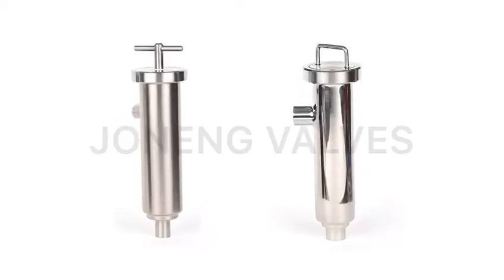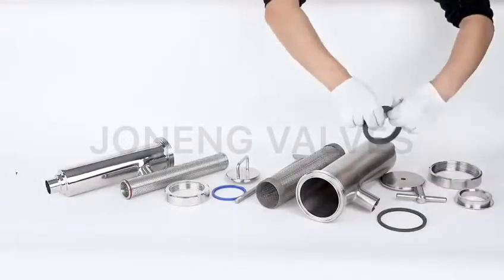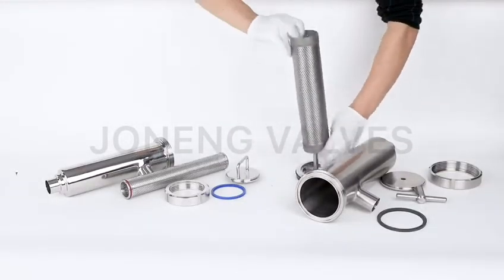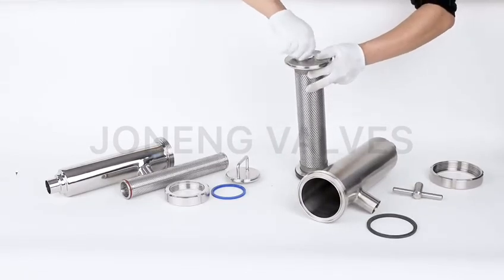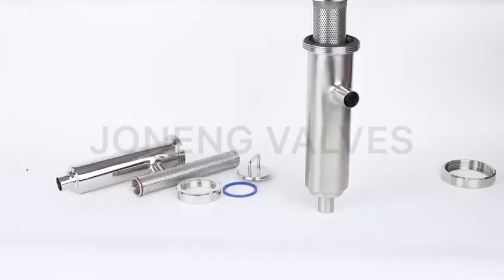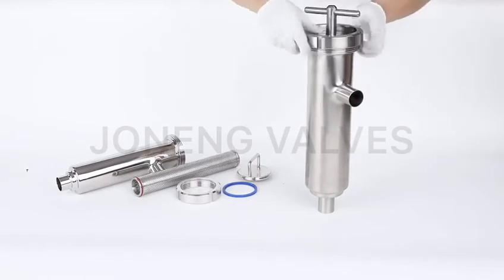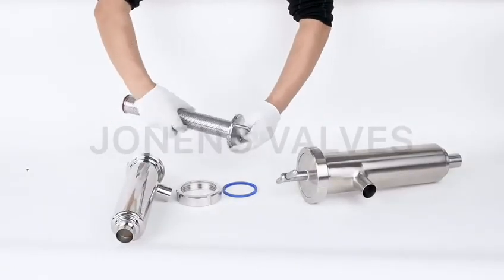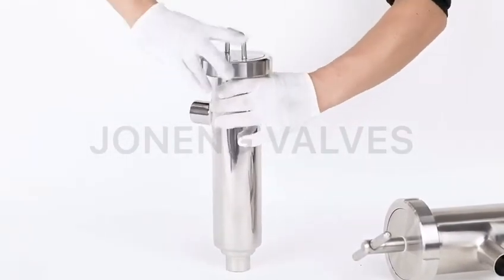JONENG STAINLESS STEEL SANITARY SIDE ENTRY FILTER STRAINER